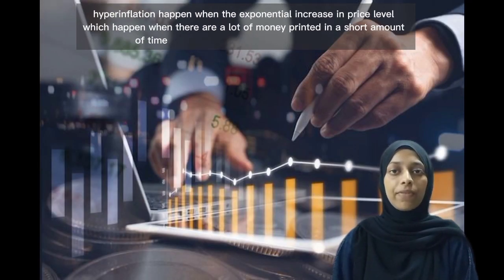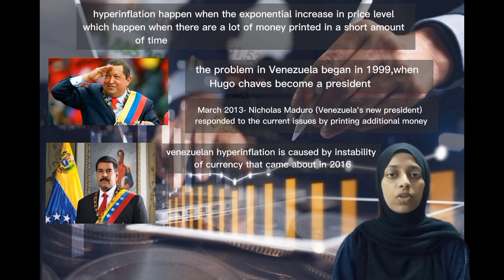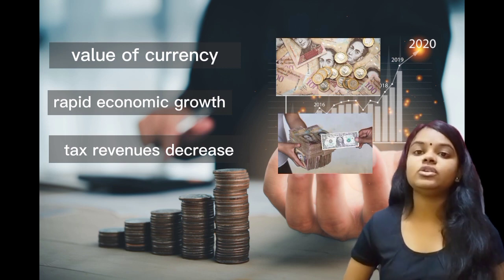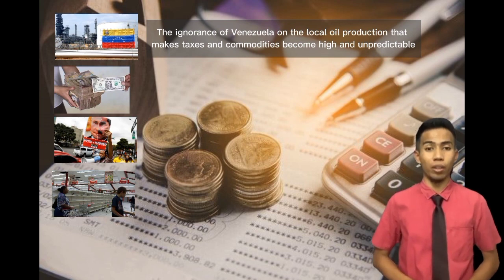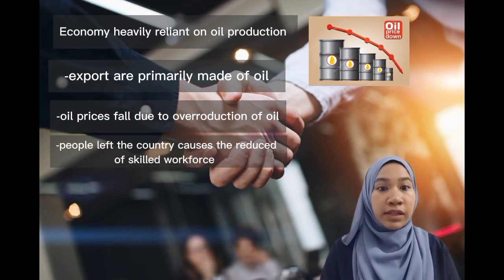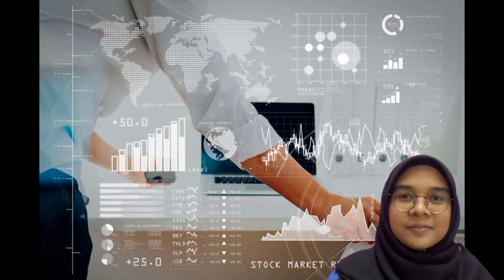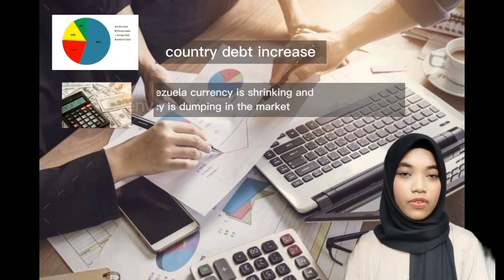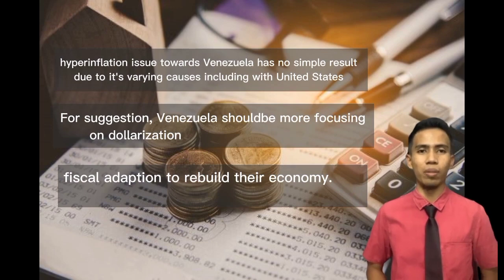Hyperinflations In Venezuela by 22F07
Group assignment for subject Principles of Economics, 22F, Universiti Malaysia Perlis.